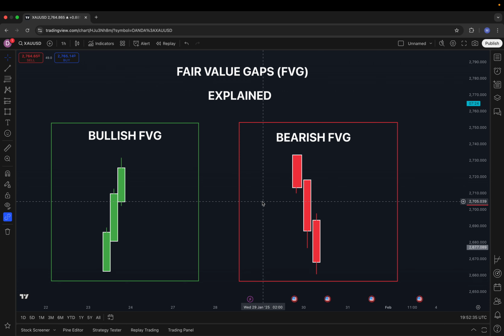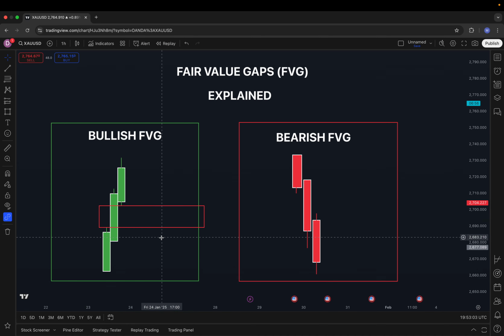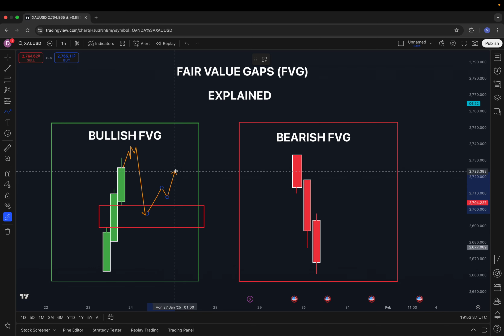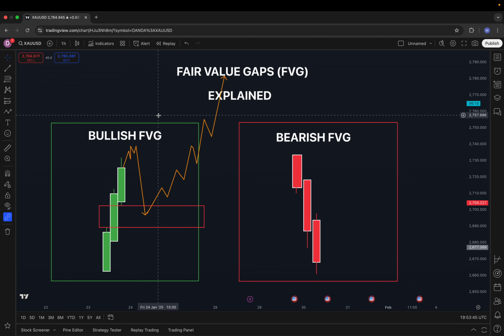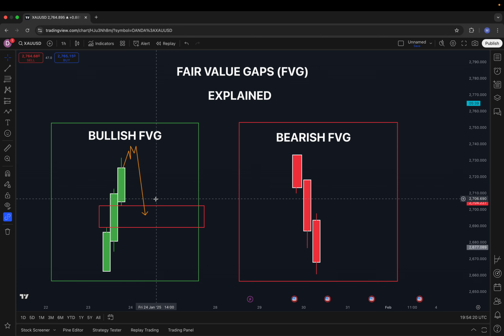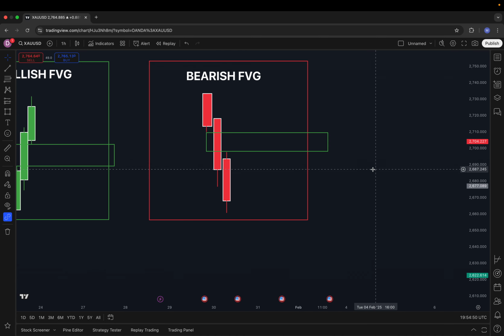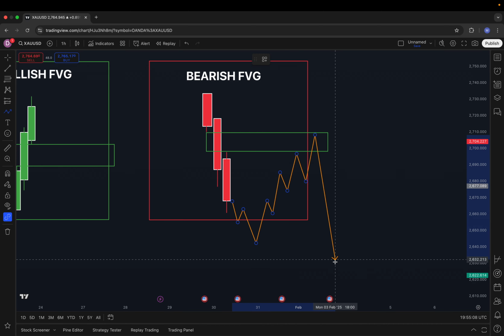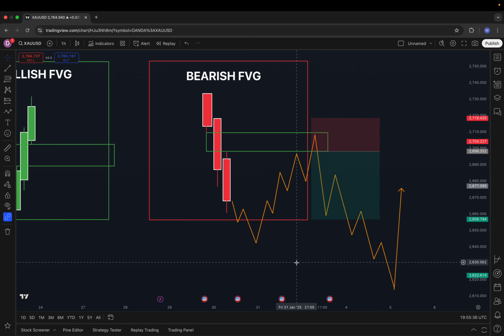Fair Value Gaps Explained: The Ultimate Beginner’s Guide to Profitable Trading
In today’s video, I’ll be covering Fair value gaps the two types (Bullish FVG and Bearish FVG), and showing a live market example you can use for trading.

Also, be sure to join my free Telegram channel linked below, where I share all my trades along with detailed breakdowns.